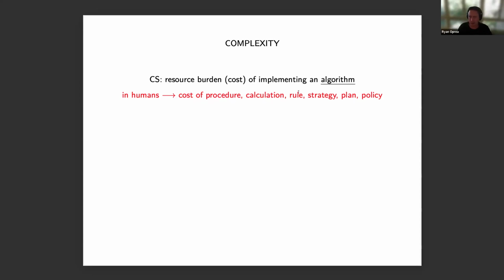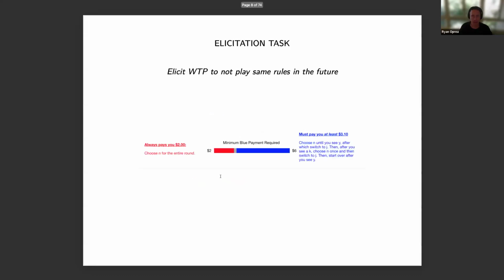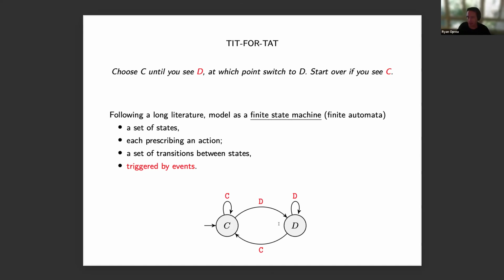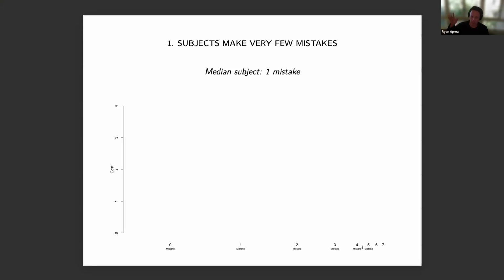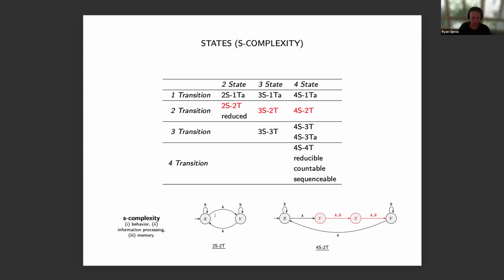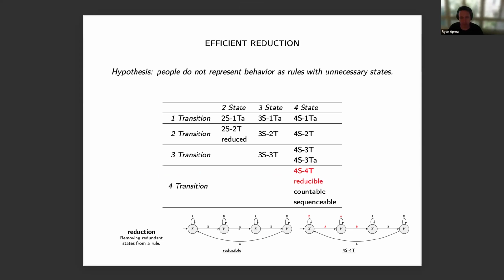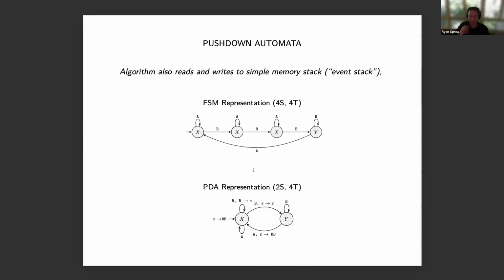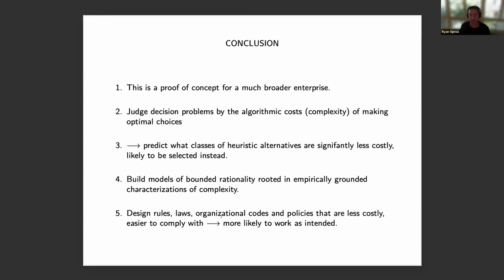Winter Meeting '24: What Makes a Rule Complex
Invited talk at the 4th Annual ACM SIGecom Winter Meeting, Virtual Conference, February 15, 2024:

Title: What Makes a Rule Complex
Speaker: Ryan Oprea